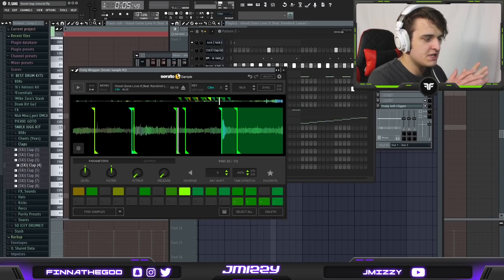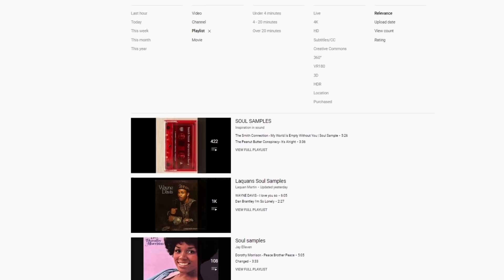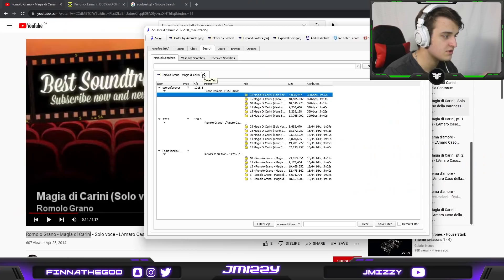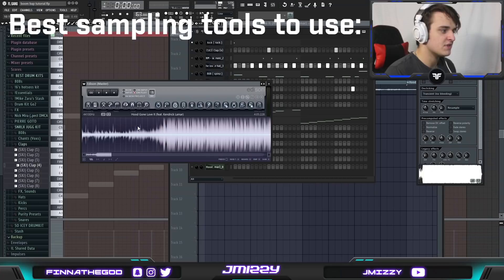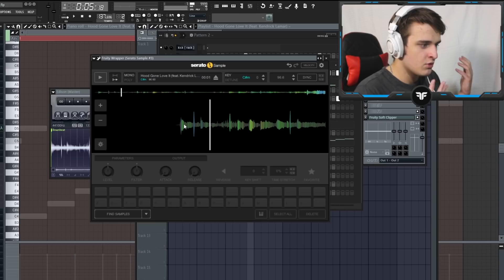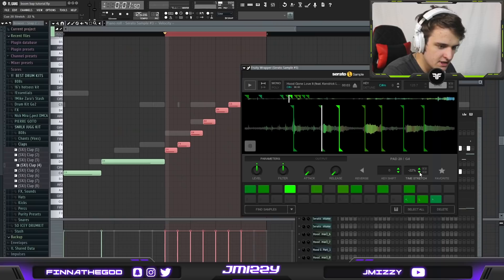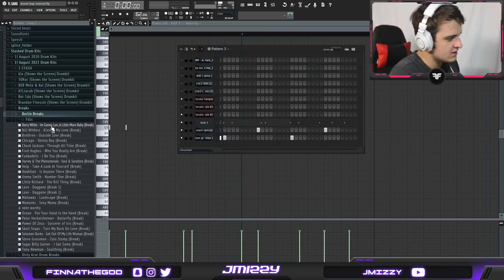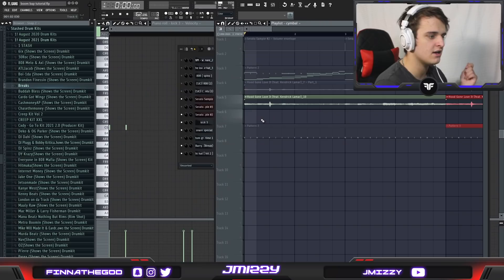How Industry Producers Chop & Manipulate Samples | Fl Studio Sampling Tutorial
As a guy who used to collect and slice samples for industry producers back in 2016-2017, I learned an insane amount of tips and tricks in regards to finding and manipulating samples. In this tutorial, I'm going to cover everything I've learned over the past 5 years.

0:00 Intro
0:40 Finding Samples
3:34 Chopping Samples
7:39 Making The Drum Patterns
9:33 Outro